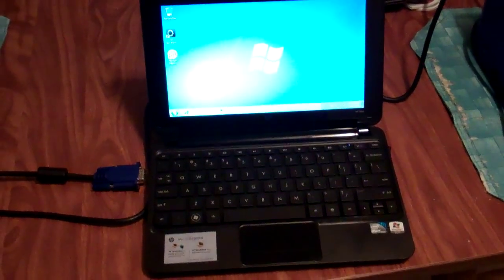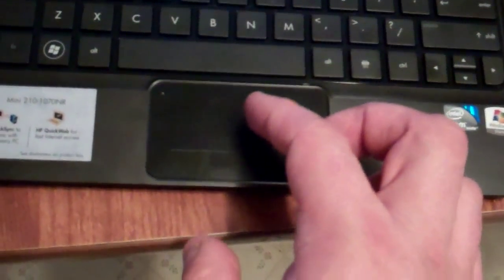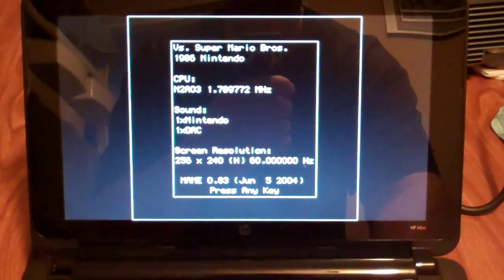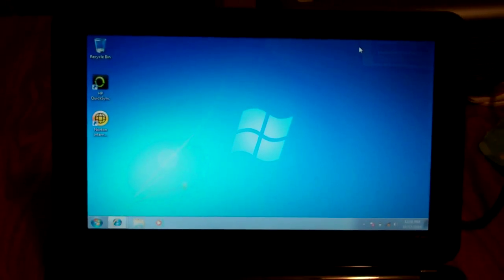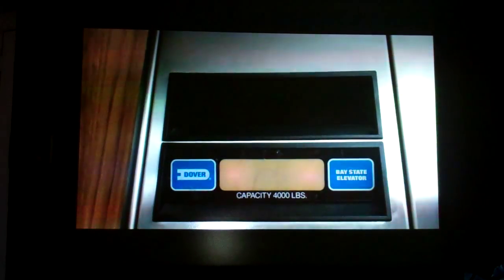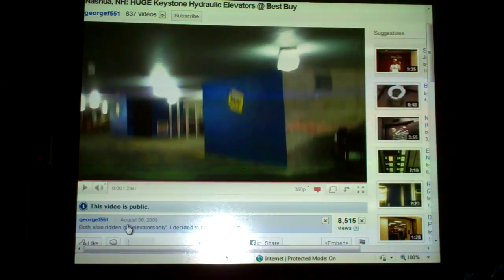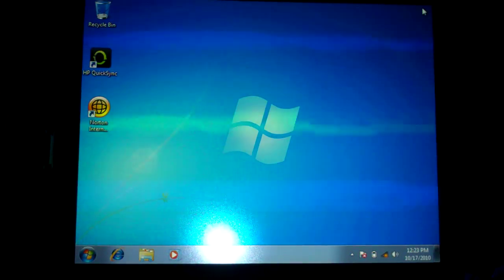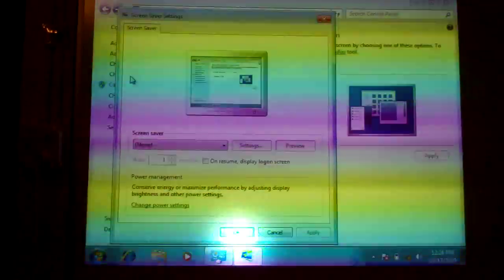Review: HP Mini 210 (210-1070NR) Netbook Computer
READ THIS DESCRIPTION FOR FUL REVIEW!

This is a review of the HP Mini 210 series of Netbook Computers (the 210-1070NR in this review).

What it includes:
* 10.1" 1024x600 display
* Intel Atom N450 CPU @ 1.67GHz
* 250GB HDD (Same size, speeds vary by model)
* 1GB DR2 SDRAM (1 Dimm, type varies by model)
* 6-Cell Lithium-Oin Battery (6 to 10 hours lifespan)
* Intel Graphics Media Accelerator 3150 (SHARED memory)
* Webcam
* Multicard memory card/stick reader
* 32-Bit Windows 7 Starter, 32-Bit

First is the netbook itself. It is tiny, at 11" wide, 7" deep, and 1" thick. Pop on the battery, and the depth and thickness is .5" more. It also adds signifigant weight to the very like computer.
This netbook WILL need a case. The plastic used for the body collects fingerprints, and scratches, very easilly. Mine already have deep scratches, and some came from removing the protective plastic from unneded applications (like the hinges, WHY?!)

Since this is a computer intended for internet use, it primarilly was designed with enough horsepower to do just that, as well as smaller videos (dimension-wise).
There are 3 USB ports, for your electronics, as well as a VGA OUT port, to use this on another monitor, or projector. If you don't have a Wi-Fi connection available, there is a Ethernet Port for a broadband modem connection.

One thing to get used to, are the tiny keys on the keyboard, especially the arrows for games. You'll likely overshoot until you get used to that. Another control issue is the touch-sensitive pad, which the scrolling surface also includes the buttons themselves. If you use a touchpad, and have fingers on the buttons on a regular laptop, you'll want to stop this practivce, as it can lead to spastic cursor movement, or none at all. This flawed design also causes clicks to either not register, or register when you don't want them to. This takes some time getting used to, as you see the flaws of control through the video.

The battery lasts about 6 to 10 hours, depending on use. With a full-bright screen, I have used a fully-charged battery for 2 hours, and it still had 68% capacity. My usage is about 7 hours, at that rate, thanks to the display, which will be covered next.

The display is a wide-screen 1024x600 LCD, with LED backlighting (which gives you the long battery life). Due to white LED's being purplish, you'll need to calibrate the display to get as true color as LCD's allow.
Resolution can be set to either the default 1024x600, 800x600, and for seetings screens that allow it, 640x480. It connected to a projector, it will default to 800x600 (and will be that on the projector).Through advanced settings, you have options to keep aspect ratios correct, or to stretch graphics to fit the panel. One thing you can't do, is change the wallpaper. There's no option to do so, and if you use search criteria to find it, per instructions, it's not there. You're stuck with that Windows wallpaper.

Word processing, paint programs, simple to moderately-intense games will run fine. Keep in mind that theese will take more time to load, and draw on-screen. However, the huge downfall is video. HD video will severely lag behind the audio track, but in Flash format, will keep up, but skip lots of frames. YouTube runs 360p videos fine, with some shear, in the defaul small player format. 480p will shear more, but is watchable. Use the large player, or full-screen, it'll struggle to draw all the frames. It will do badly in HD, so don't even try, unless you want to watch it struggle. After all, it's not meant to be an IMAX or HD workhorse. It's simply for normal internet usage, with smaller (resolution-wise) video, which most sites use.

Audio is a bit weak, with 2 tiny speakers on each side. You may have the volume up full to get audible results. There are controls to adjust sound, and Bass Boost, but that seems to have no effect, as the speakers are way too small to get any decent bass out of them.

This can also be used as a "charger" for your mobile devices, even power-hungry Flip cameras, while on the go. Just remember to put the netbook on a hard, flat surface. While it cannot play HD or high qulaity videos well, it makes a good place to "dump" recorded videos, while freeing up space on your camera, or other devices, all while giving it's batteries a little boost, while heading towards the next shoot.

HP also offers an instant connection to the internet without loading Windows. You're limited to E-mail, photos, and music, for the most part. This is useless to me, but if you want to do the above, you may find this very useful.

Overall, it's a good companion for some quick online surfing on-the-go, or a charger/file dump on your adventures, but pass on it, if you want to use HD video, or to check your recently recorded videos.